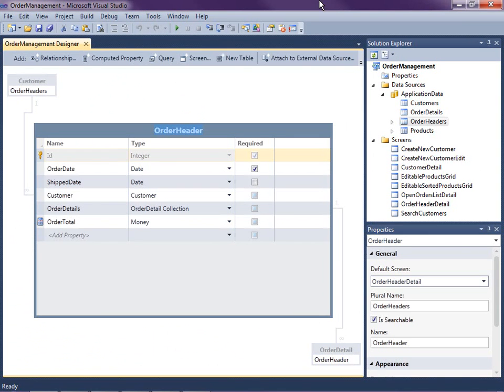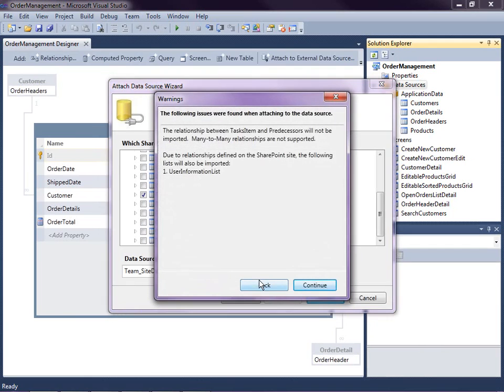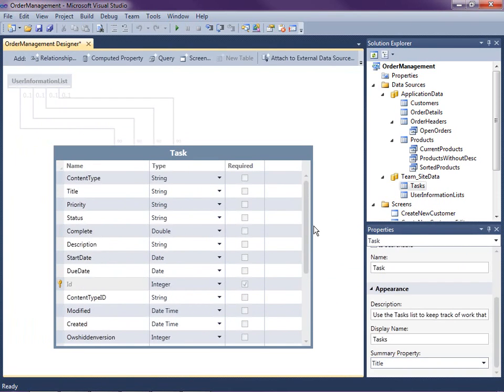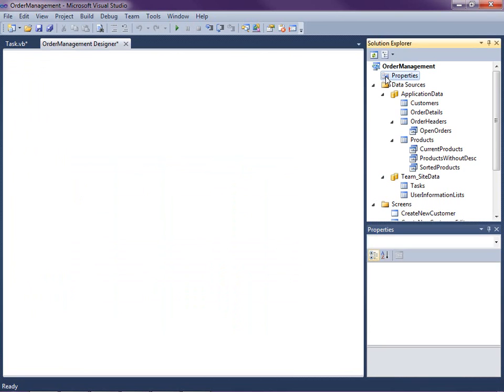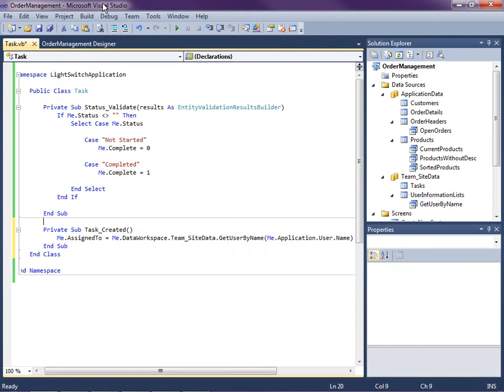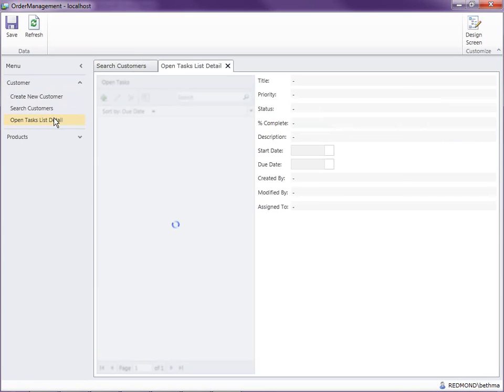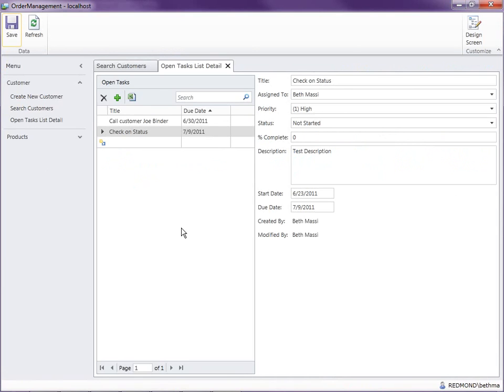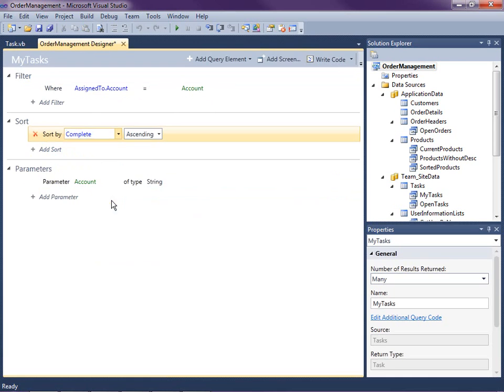#17 - How Do I: Connect LightSwitch to SharePoint Data?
About This Video:

In this video learn how to connect to list data stored in SharePoint 2010 and bring it into your LightSwitch screens. You will see how to work with the SharePoint task list and how to pass user login information to create personalized screens for your users. To discuss and ask questions about this video, go to the Visual Studio LightSwitch - General forum.